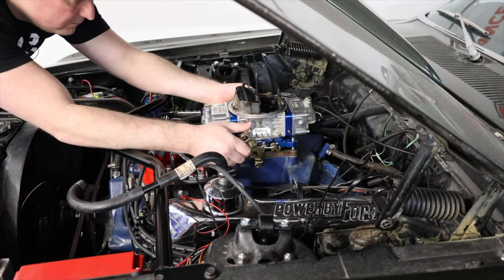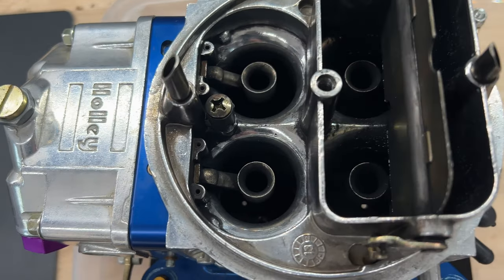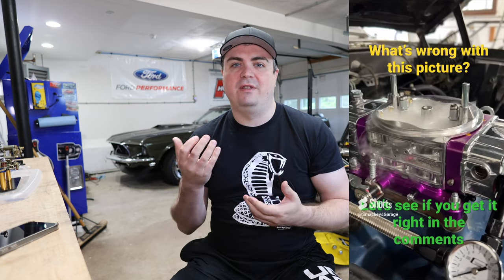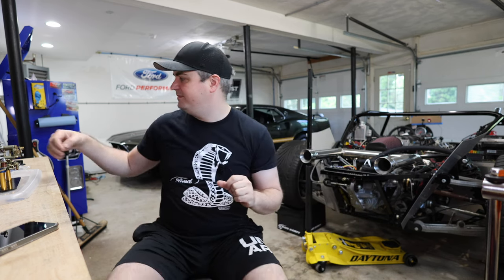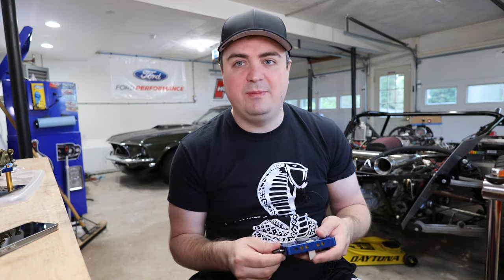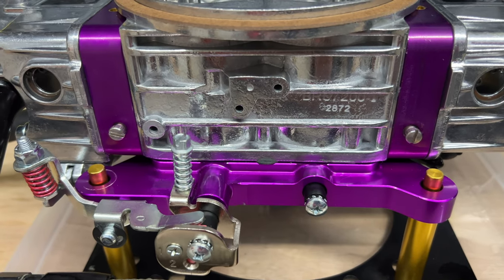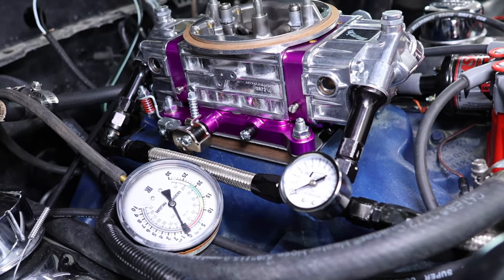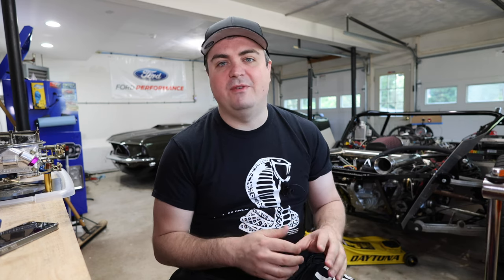My First Experience With No CHOKE | BRAWLER 750CFM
The new carburetor doesn't have a choke on it. Why would anyone do this to themselves?!!?? Here is my experience installing the new carburetor and testing it out for a week. It took me some time to tune the carburetor and get it right. The idle mixture screws were not where I initially expected. After going through all the vacuum lines, my car is now making more vacuum and performing better! Very happy with the Brawler carburetor so far!